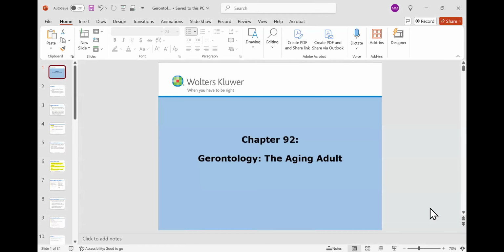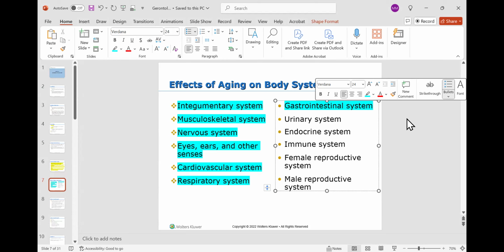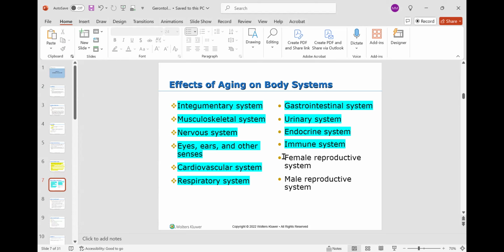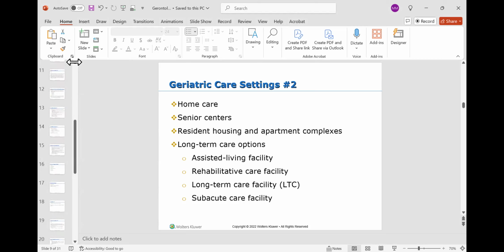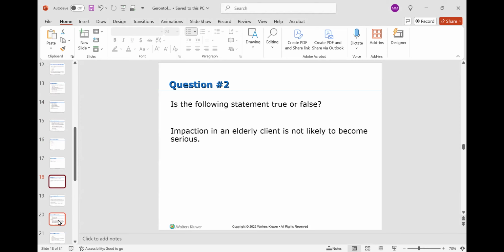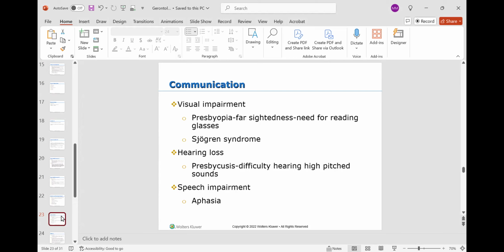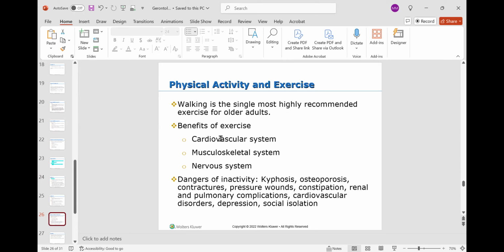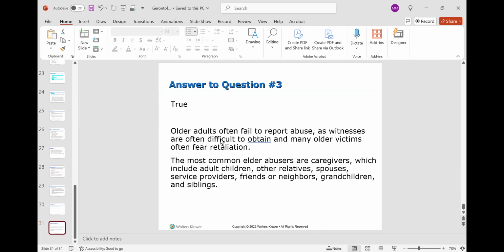Gerontology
Literally everything you need to know about aging and its effects on the mind and body!